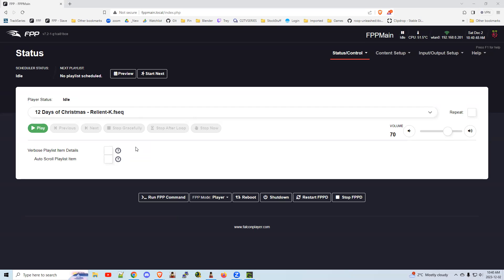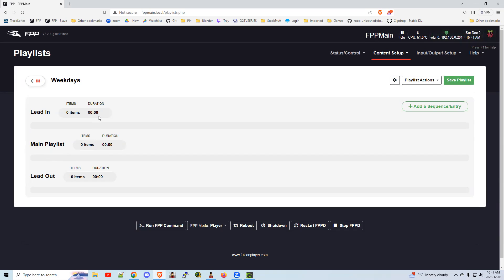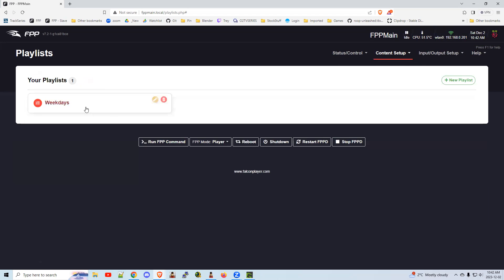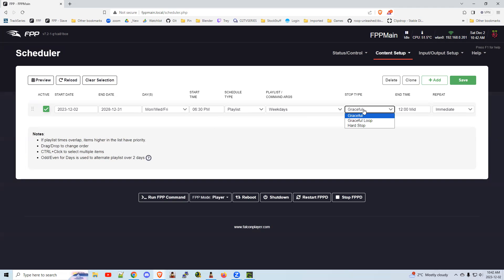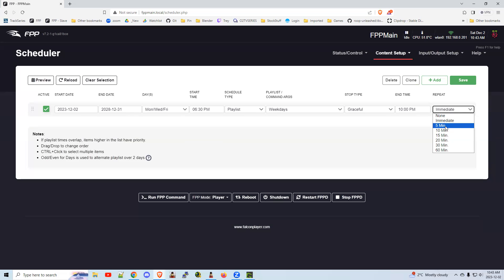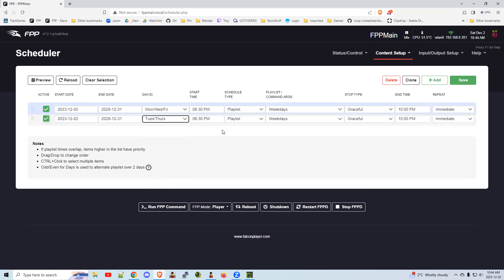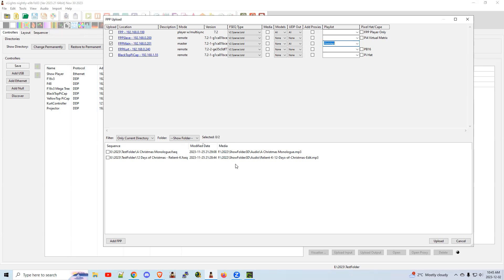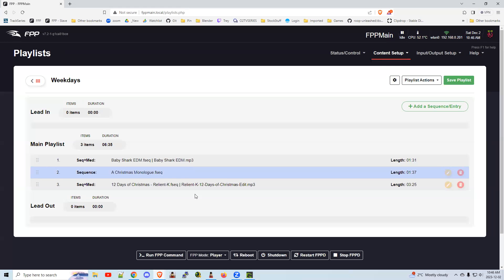xLights Bonus Gems: Simple FPP Scheduler Setup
Just the basics here, setting up your playlist and scheduler and how to add more sequences via fpp connect.